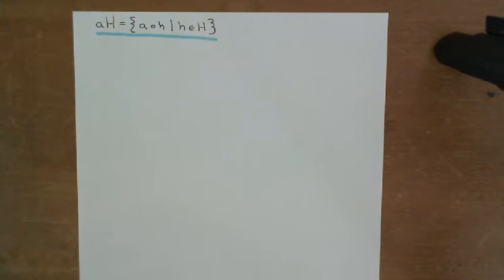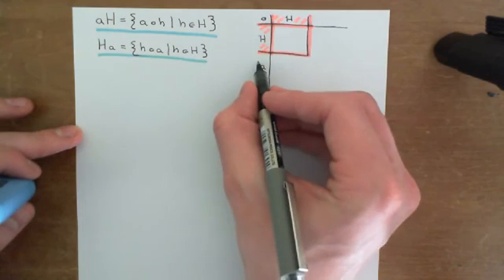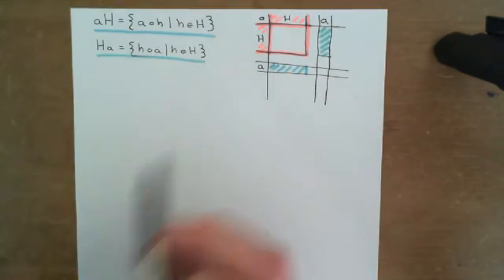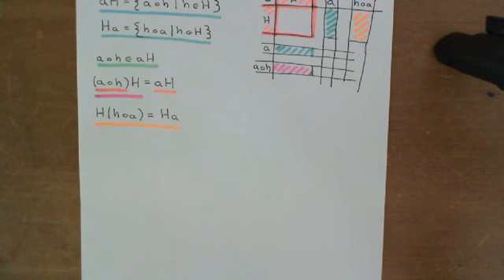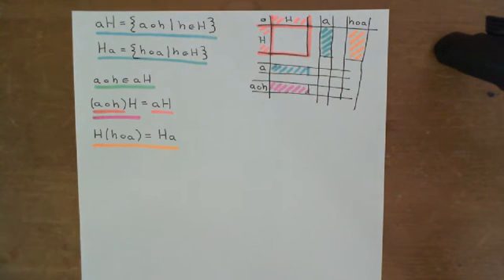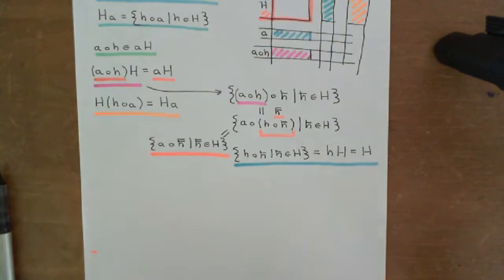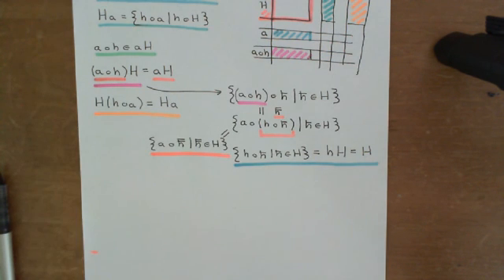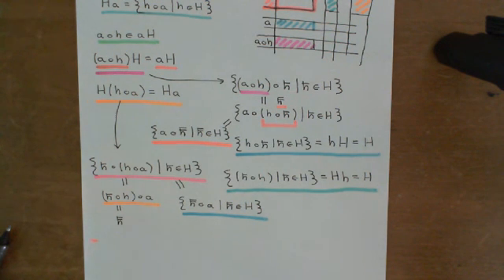Cosets and Lagrange's Theorem Part 4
In this video we first study the concept of a coset of a subgroup and then move onto to derive Lagrange's theorem.